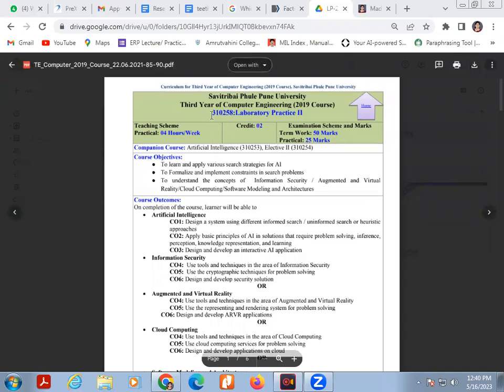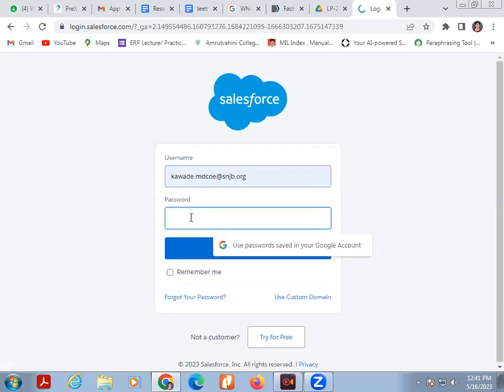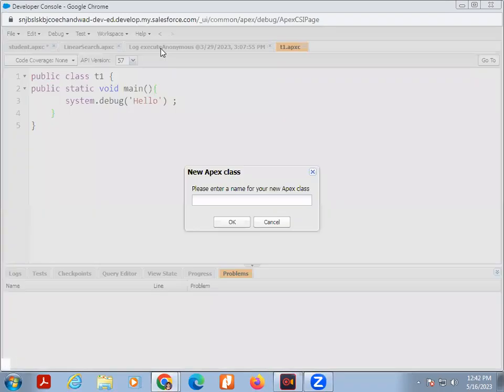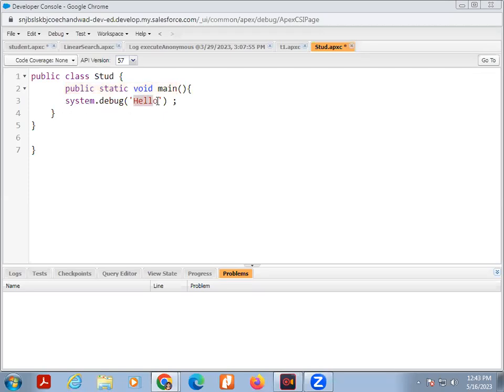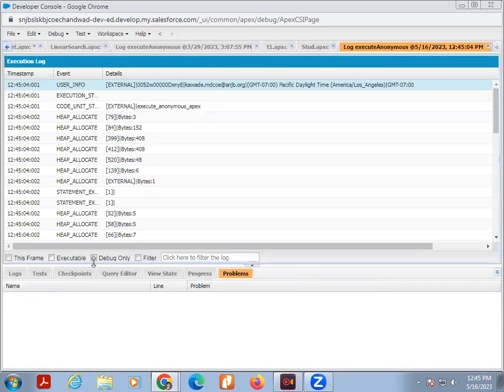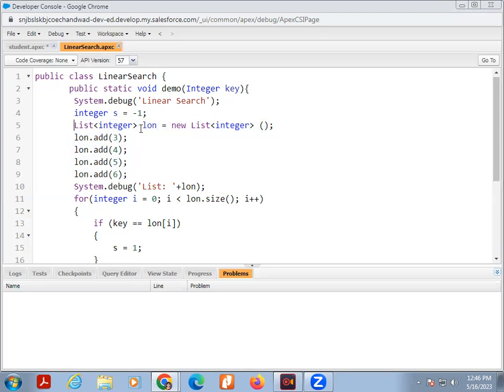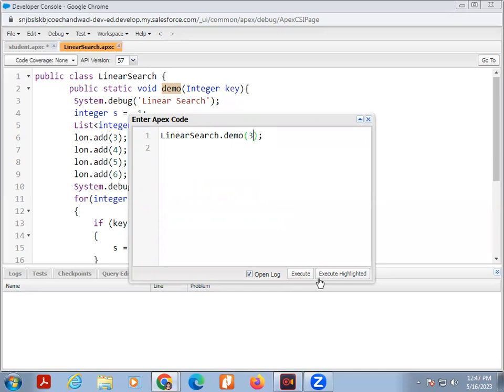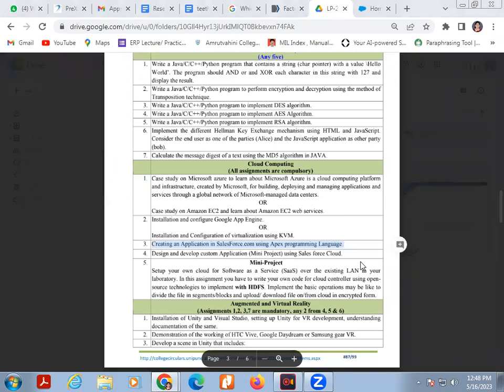Creating an Application in SalesForce.com using Apex programming Language.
Creating an Application in SalesForce.com using Apex programming Language. this practical of CC in Laboratory Practice II